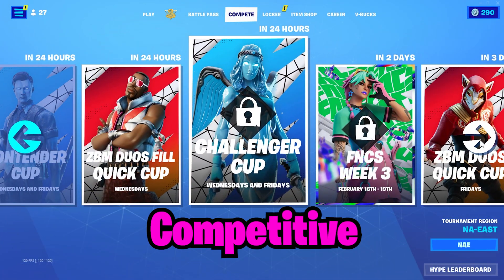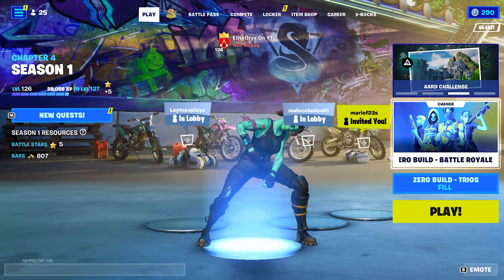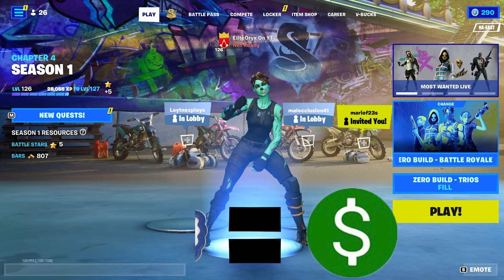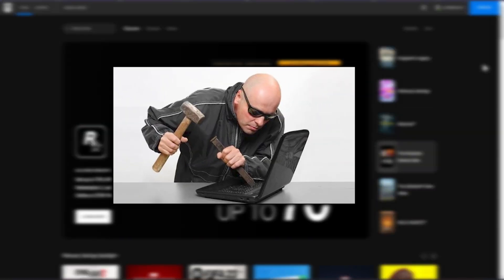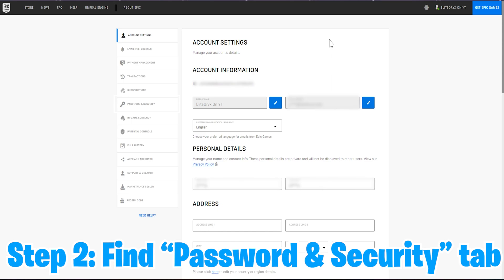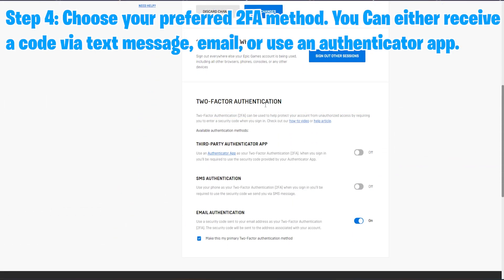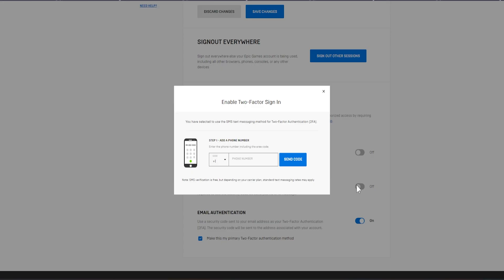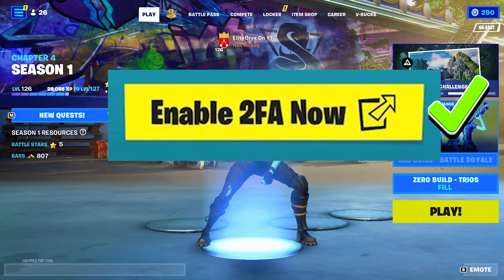Your Fortnite Account Needs 2FA (Here's Why)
How To Enable 2FA on Fortnite Chapter 4 (Easy)

Hello Everyone, In today's video I will teach you all how to enable 2FA on your fortnite accounts. It's super easy and quick to do.

Use code "EliteOryx" in the shop EpicPartner 2.0